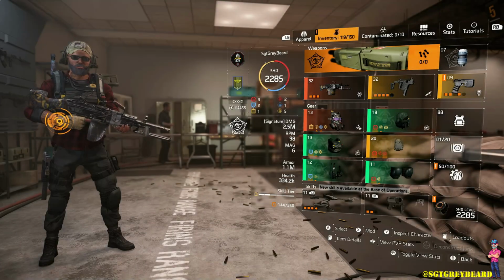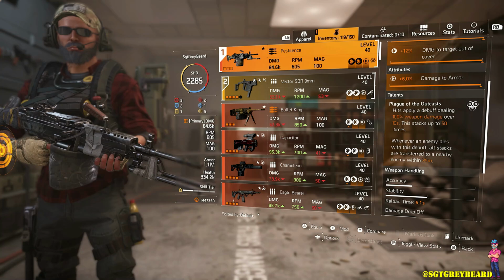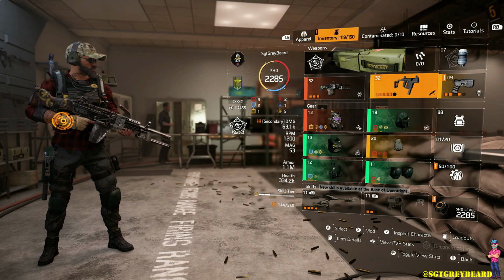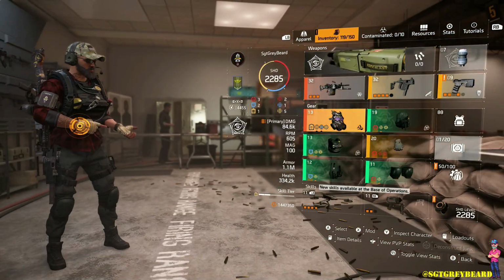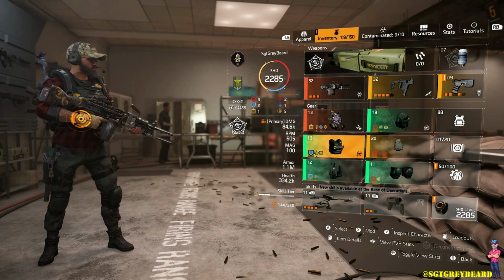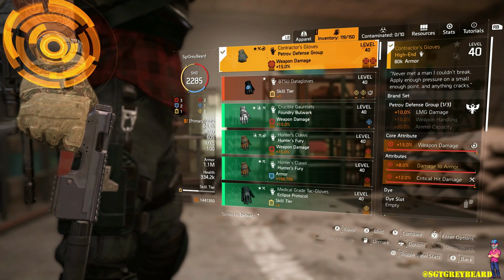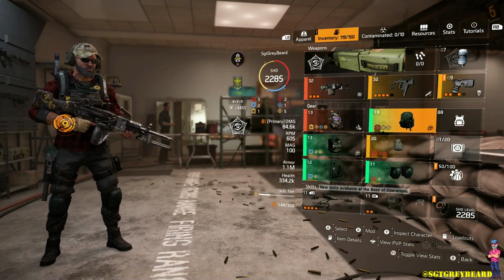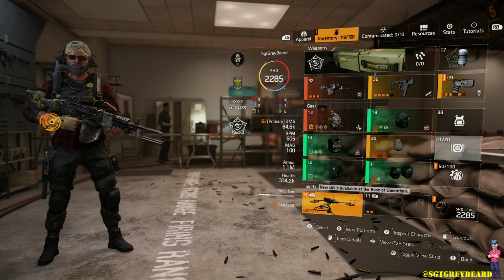THE DIVISION 2 | PESTILENCE STATUS EFFECT BUILD | VILE MASK | ECLIPSE PROTOCOL | SOLO AND GROUP PVE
TODAY I SHOW YOU ONE OF MT FAVORITE BUILDS BASED AROUND THE PESTILENCE LMG, VILE MASK, AND ECLIPSE PROTOCOL GEAR SET. GREAT FOR SOLO/GROUP/PVE PLAY! MEANT FOR NEW PLAYERS AND PLAYERS RETURNING TO THE GAME!